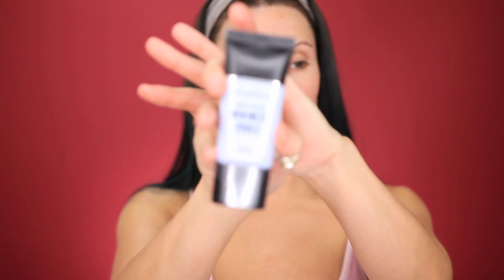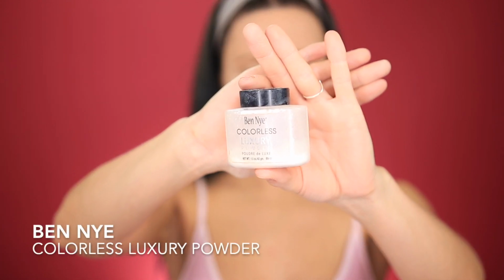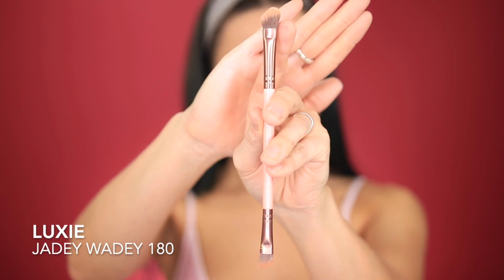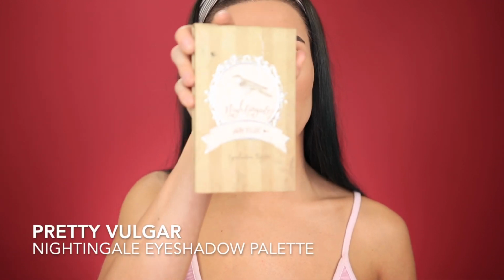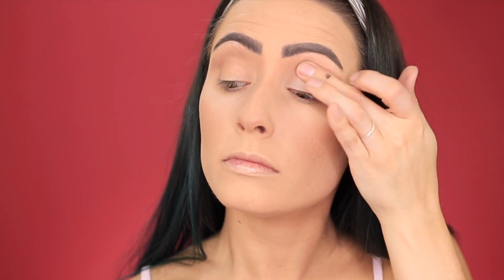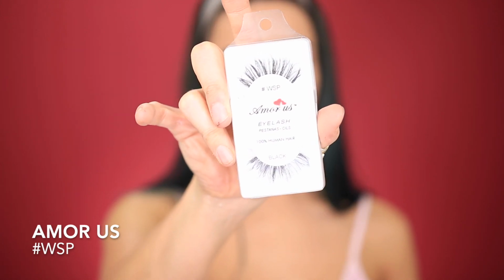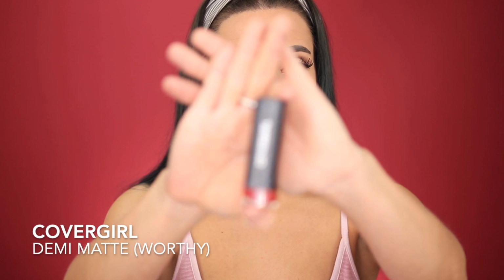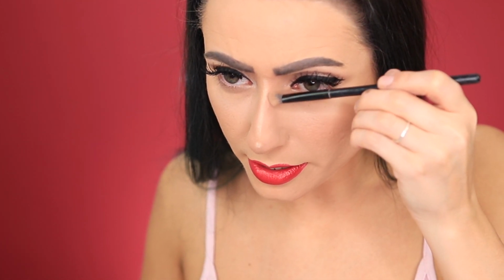Modern Take on Classic Hollywood Glam | New Years Eve Makeup 2018-2019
I hope that you love this modern take on classic Hollywood Glam! Nothing but soft champagne eyes, winged liner and a red lip!
All of the products are listed down below!

Mayboelline Superstay Full Coverage Foundation

Ben Nye Colorless Luxury Powder

Essence I Love Extreme Mascara

Pretty Vulgar Ink Gel Eyeliner

Pretty Vulgar Nightingale Eyeshadow Palette